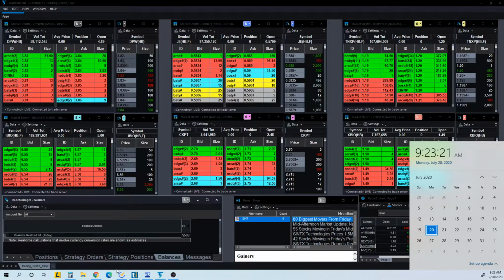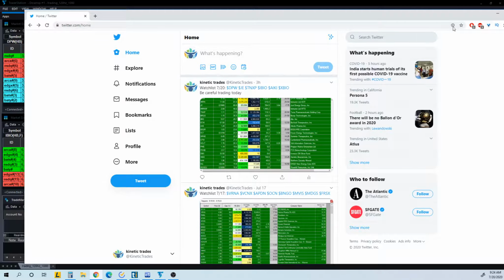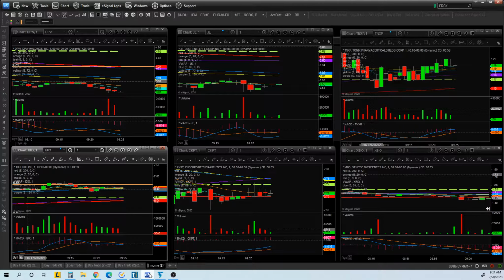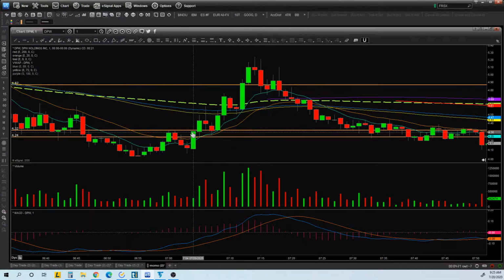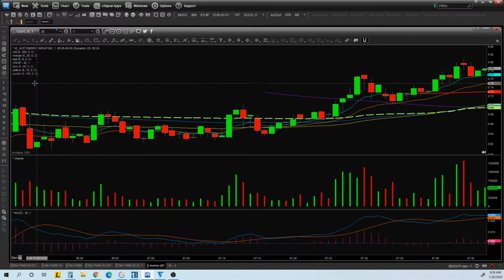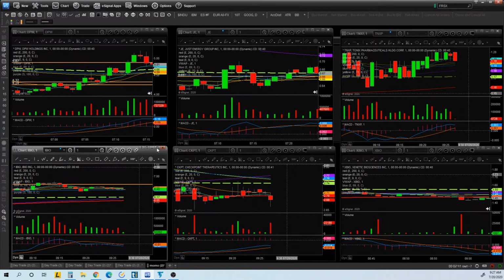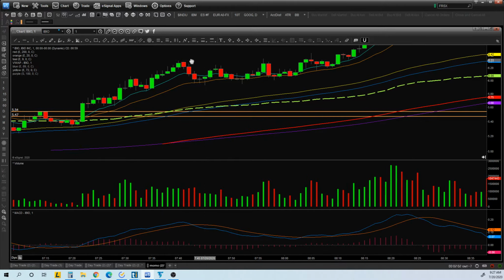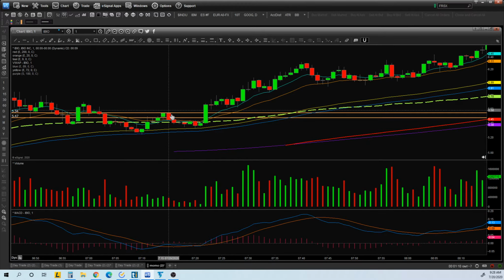Penny Stock Market Review IBIO DPW IMRN JE HTBX %80+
Green day today! I'm up $600!  Learn to trade penny stocks.

learn how to day trade gappers and gaps.learn how to day trade with price action.learn how to day trade penny stocks.stocks watchlist. penny stocks.
day trading penny stocks strategies. penny stocks for beginners. day trading penny stocks.